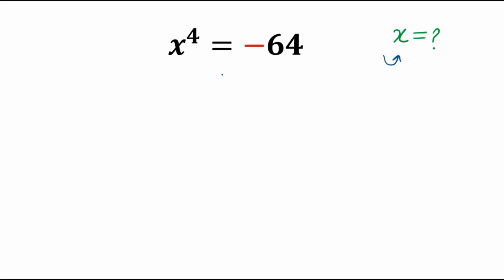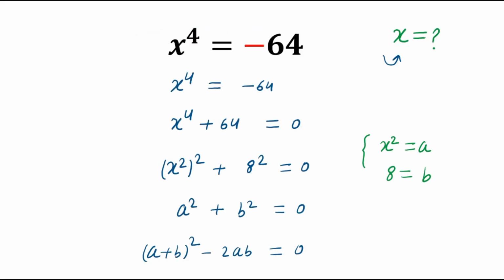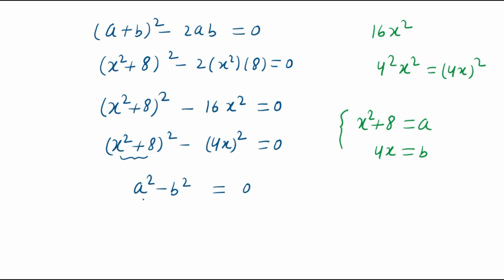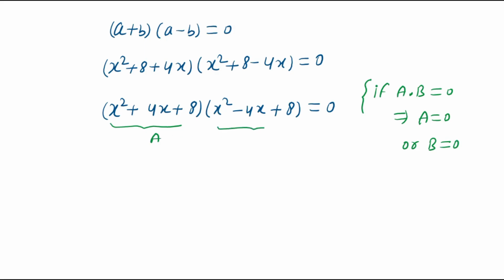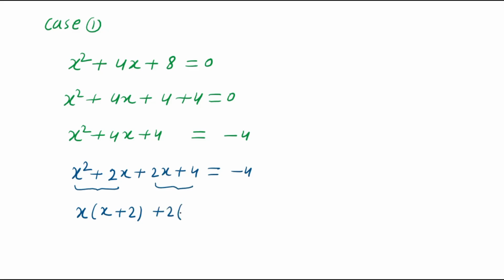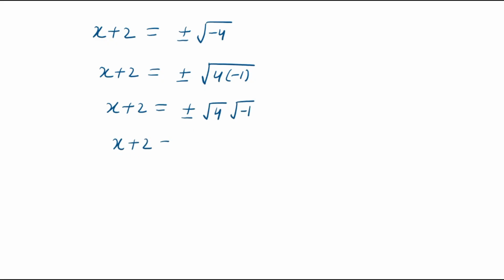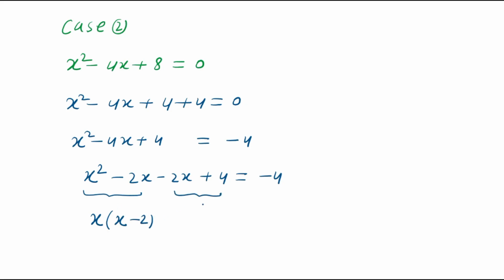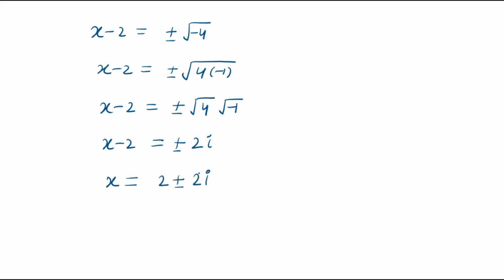A Nice Algebra Math Olympiad Problem | Find X=?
Hello Students